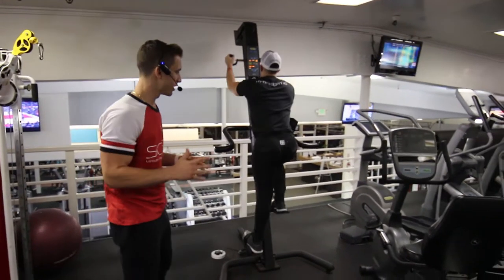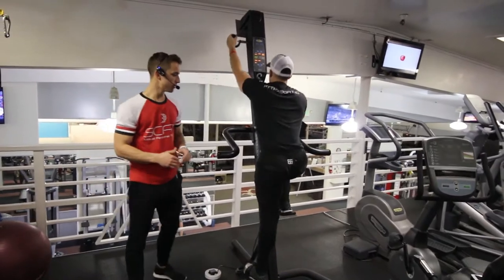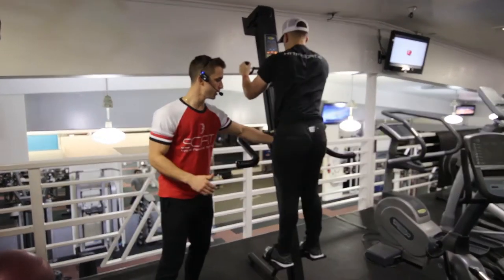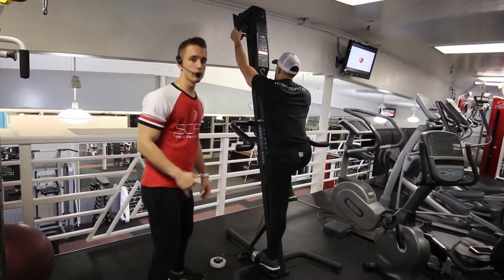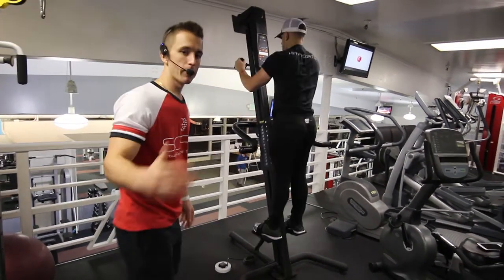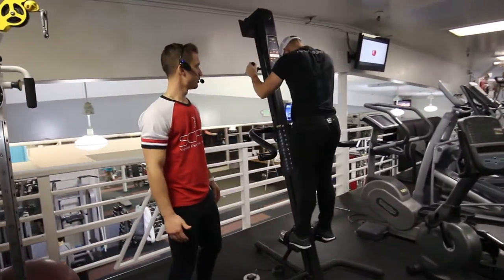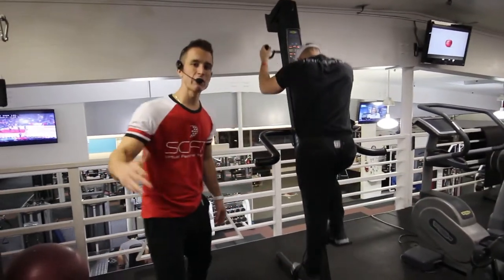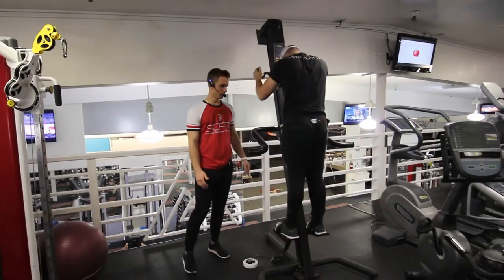♦️ Versa Climber Iso Right Long 75